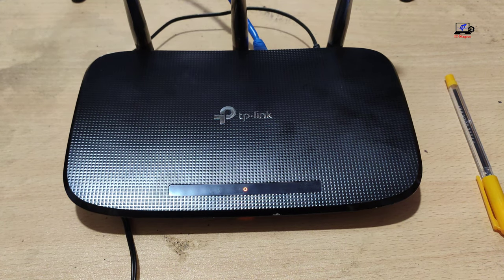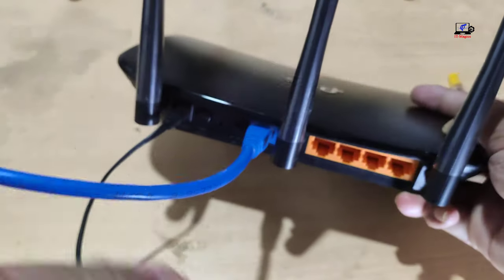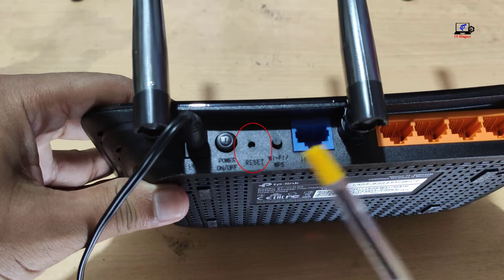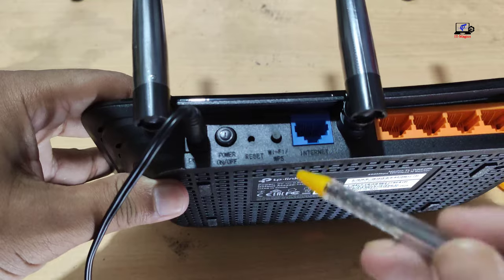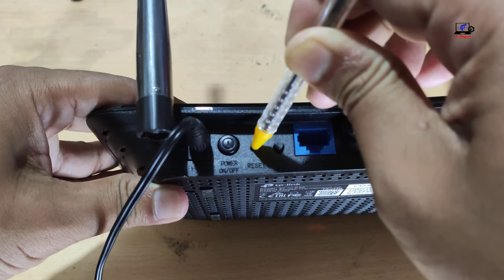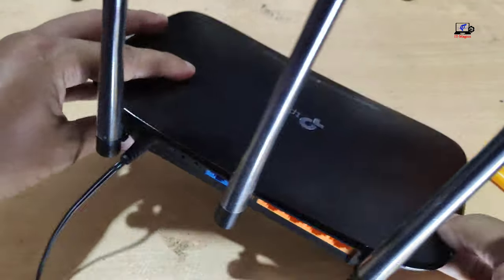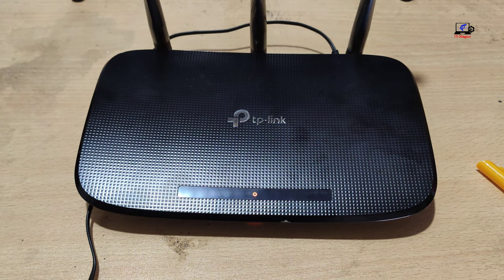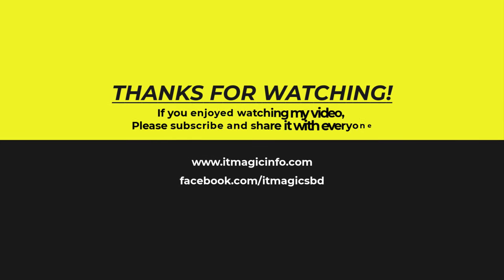How to reset tp link router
In this video, I will show you how to do a TP-Link Router factory reset. First, disconnect the Internet cable from the TP-Link Router. Now I will reset it by pressing it with a pen. Now your tp-link router has been factory reset.